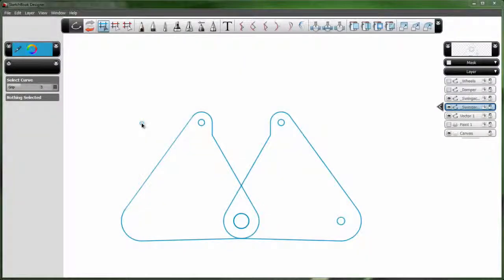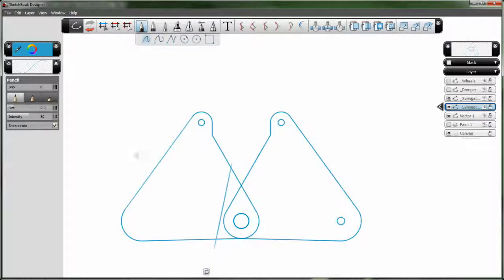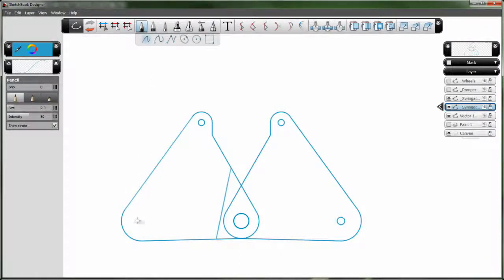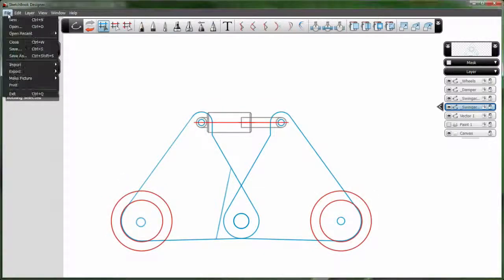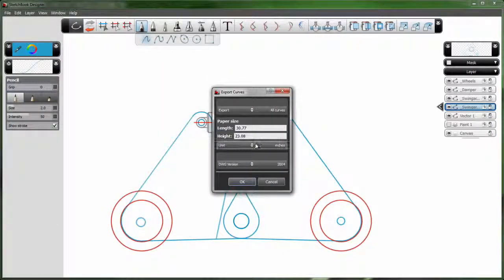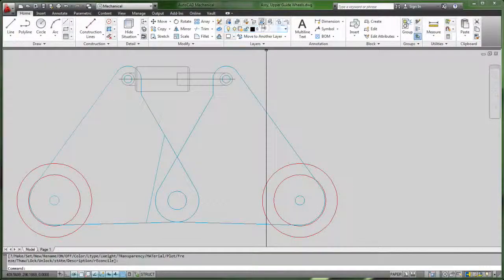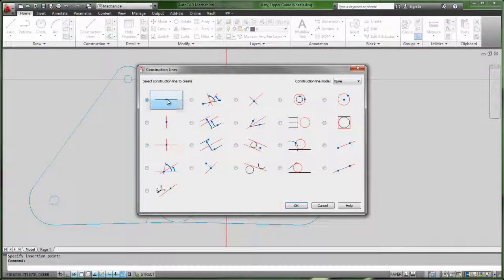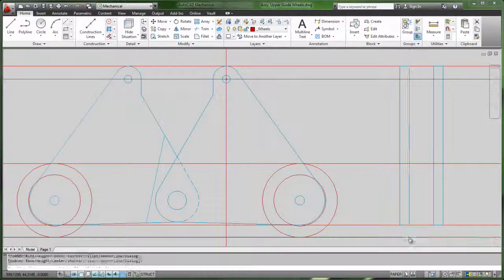Sketchbook Designer to AutoCAD Workflow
An overview of the capabilites of Autodesk Sketchbook Designer and it interoperability with AutoCAD. Procad is Ireland's only Gold Valued Autodesk Reseller specialising on design solutions across all industries. Contact Procad today to see how you can benefit from the Autodesk Solution